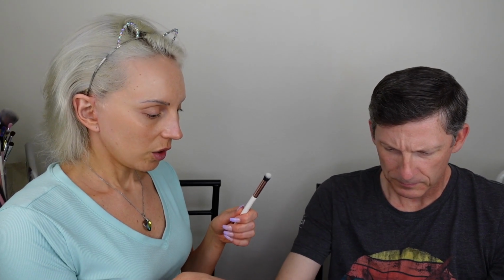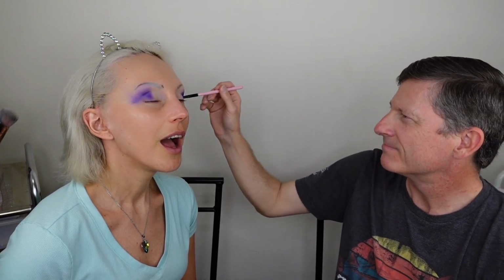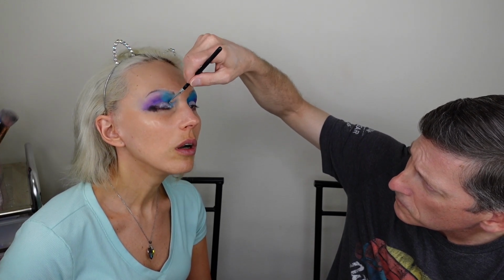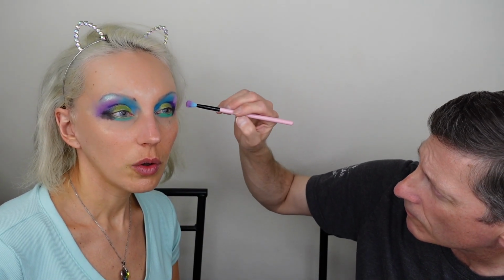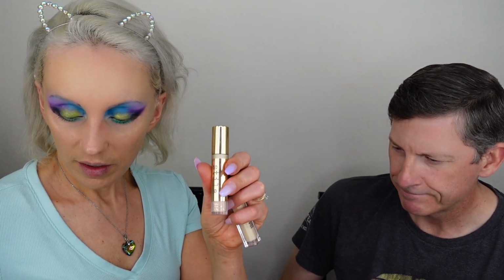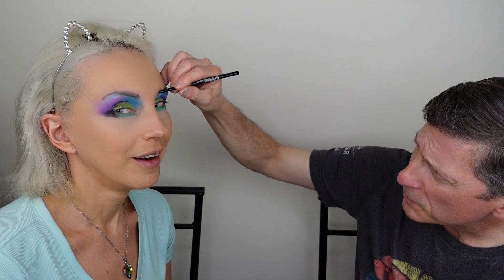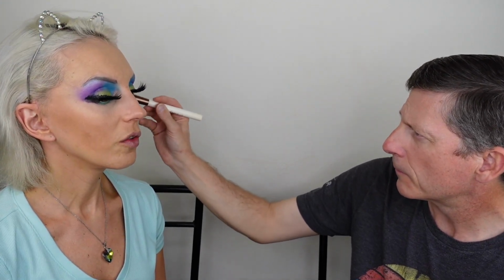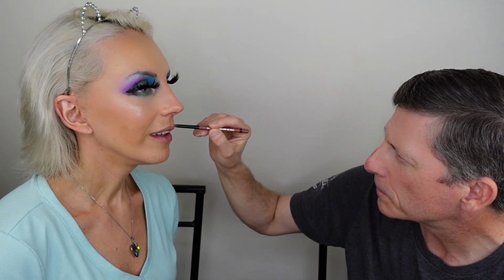MY HUSBAND DOES MY MAKEUP CHALLENGE GUESSING HIGH END VS LOW END PRODUCTS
Hey guys!  I decided it was time to let Jon wreck my face again.  Somehow I thought he learned some skills.  Lol.  Hope you enjoy and thank you for!  💗